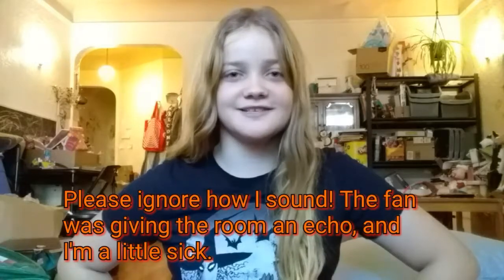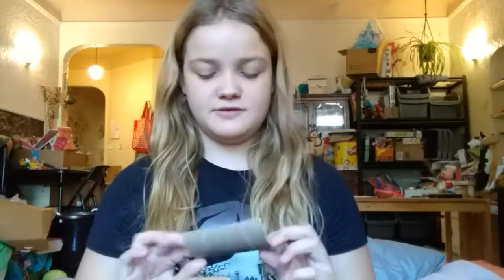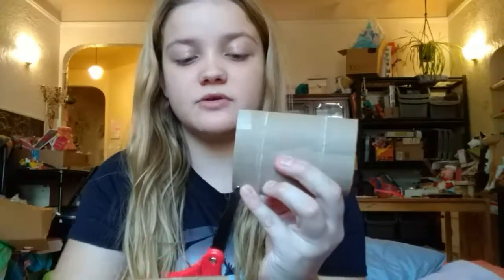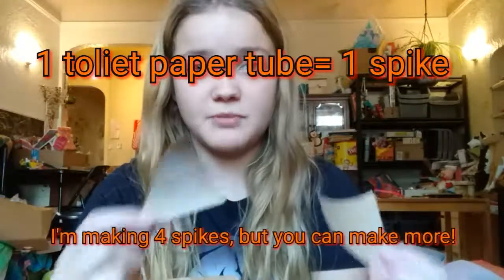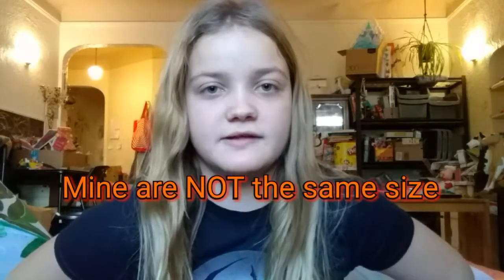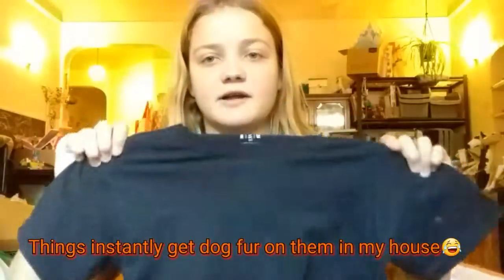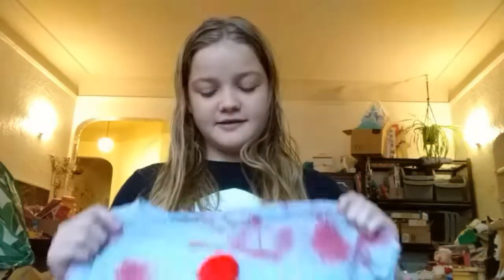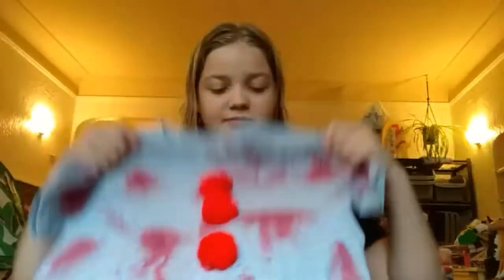DIY Dog Halloween Costumes! (Killer Clown, Vampire, & Dinosaur)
It's almost Halloween! I had to make some Halloween Costumes for dogs! Which is your favorite?🎃🎃🎃